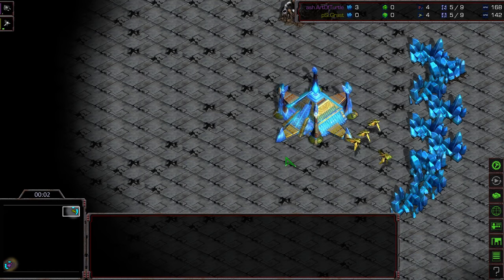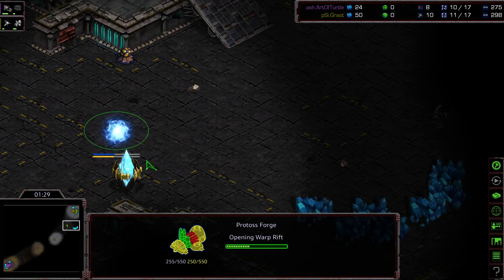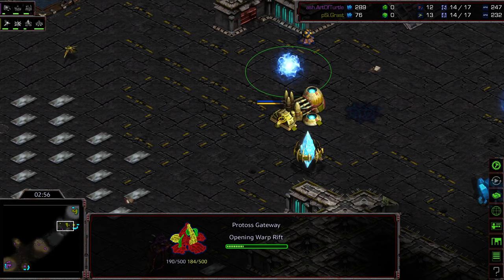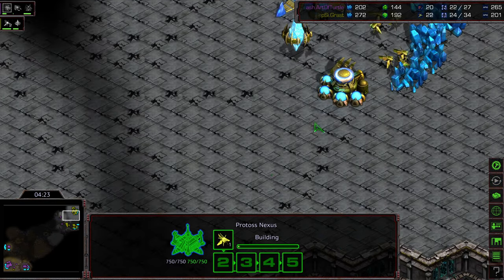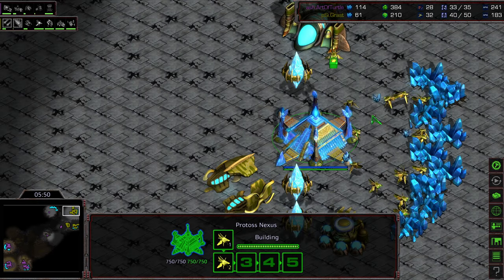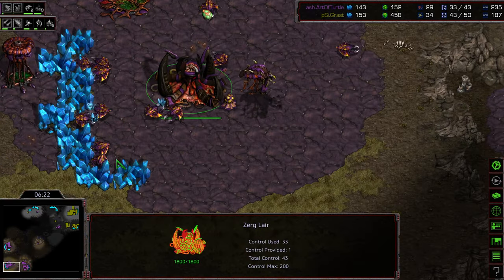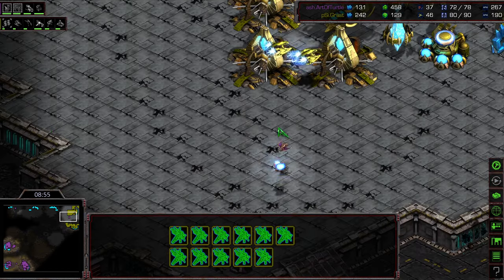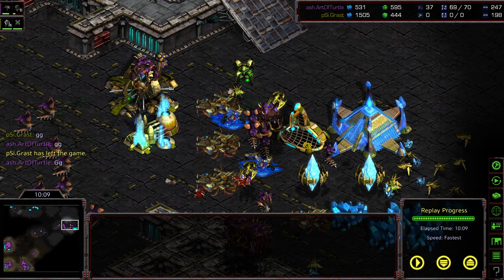BSL 11 Choboleague Group A ash ArtOfTurtle v pSi Grast game 1